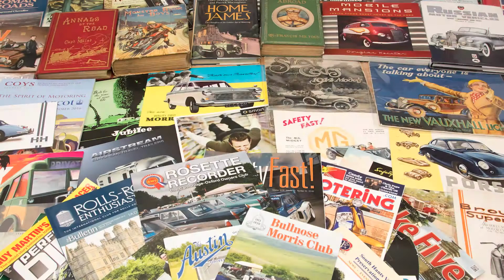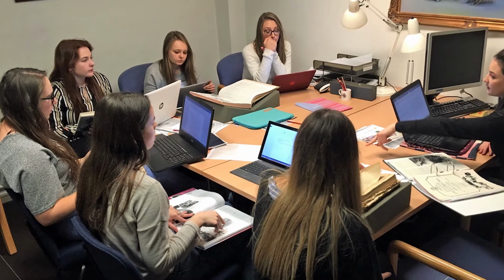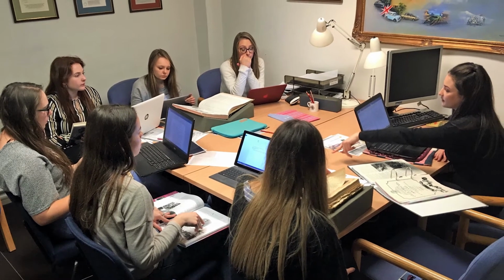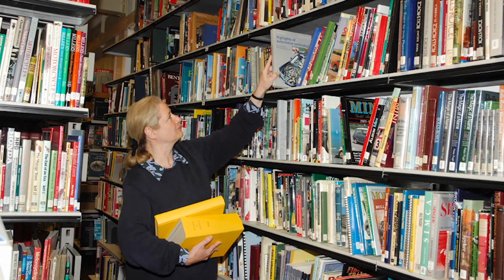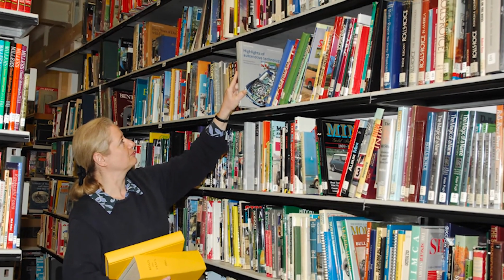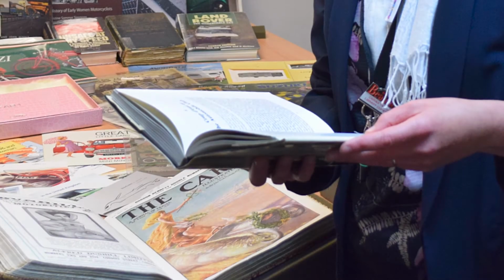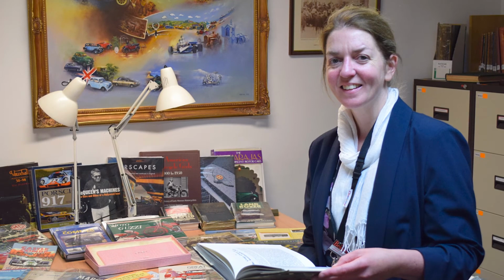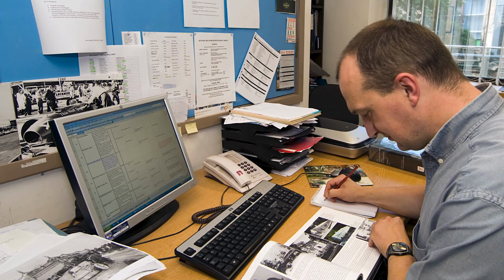60 years of the National Motor Museum Reference Library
The 28th April 2021 marks the 60th Anniversary of the opening of the National Motor Museum's Reference Library. To mark this significant date, this short film was produced telling the story of the Reference Library, one of the largest of its its type in the world.